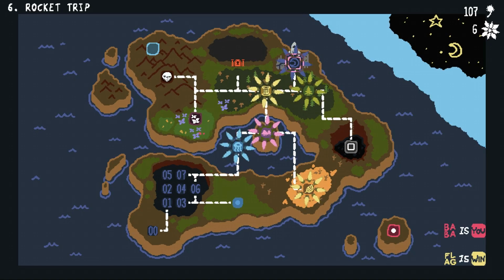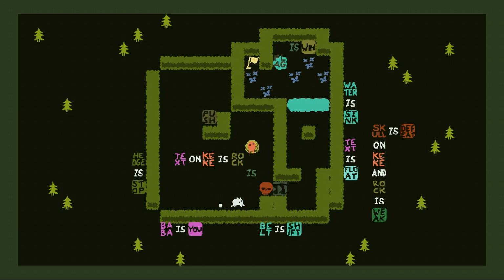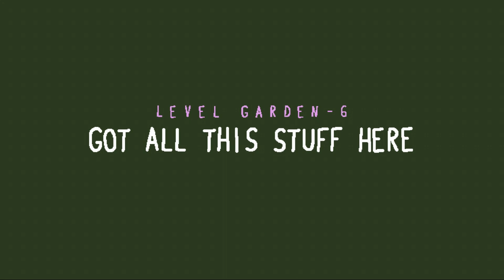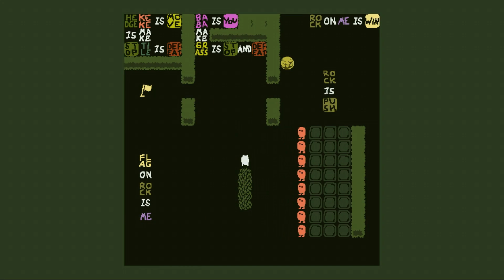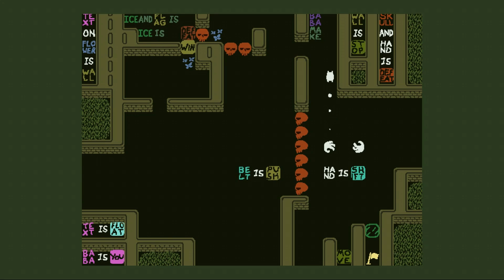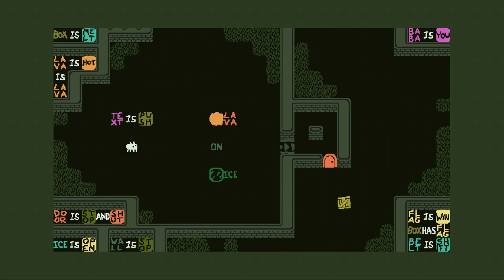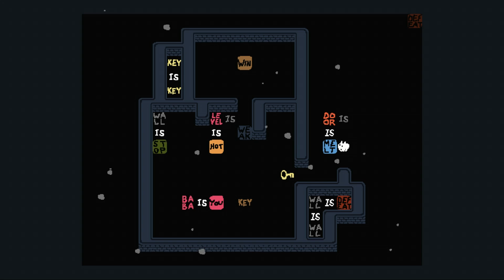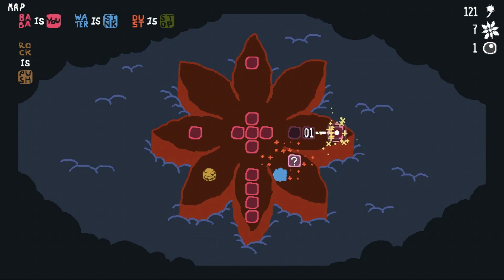Baba is You - Flower Garden and World Map (Part is 7)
Oh boy, here it comes...